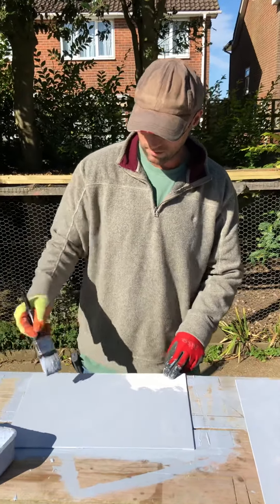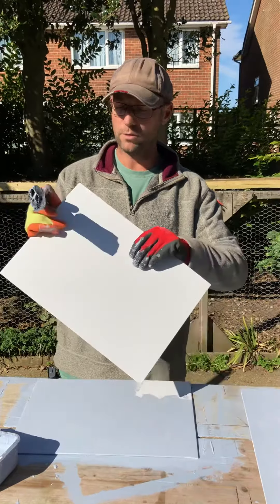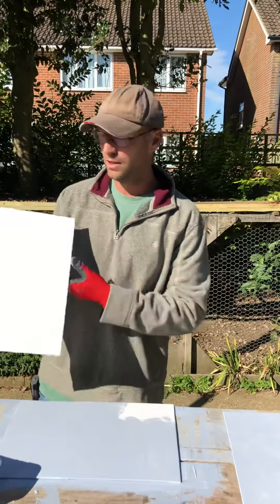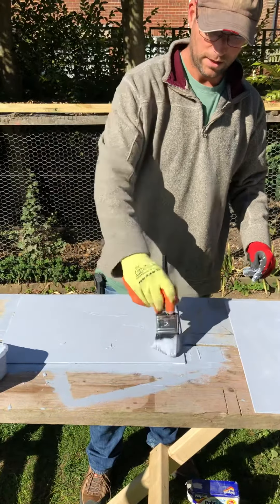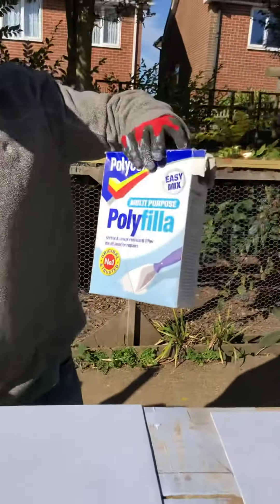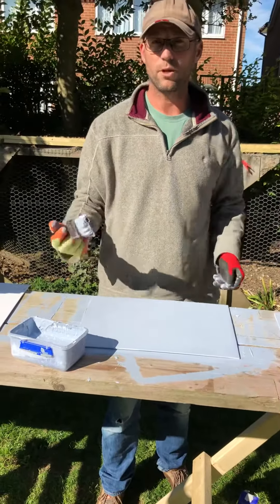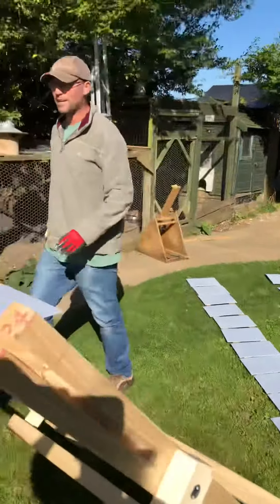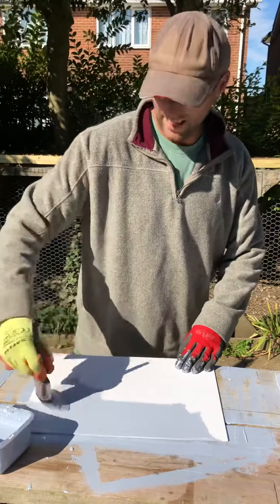Priming plein air canvas boards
Using tinted gesso and pollyfilla dust